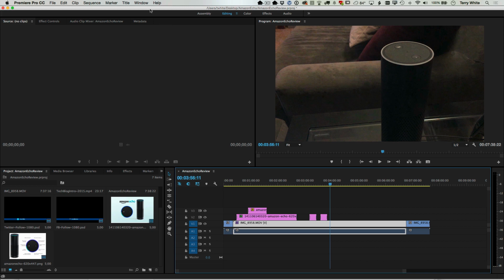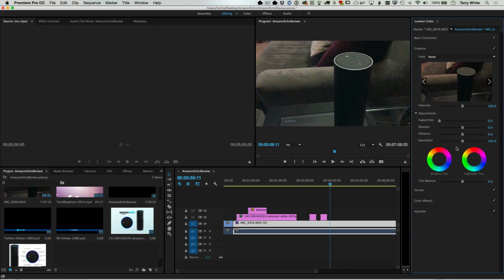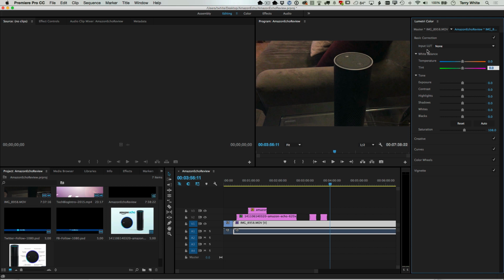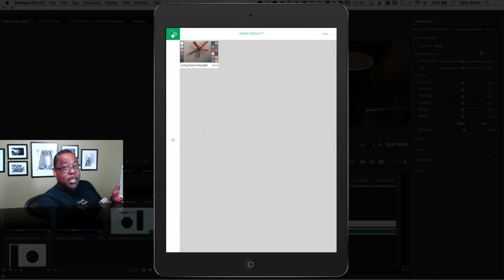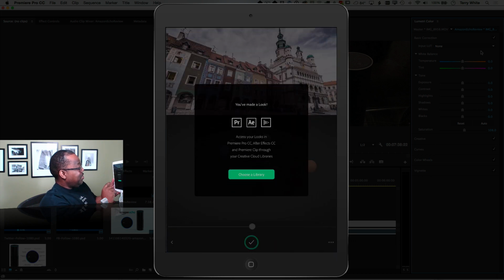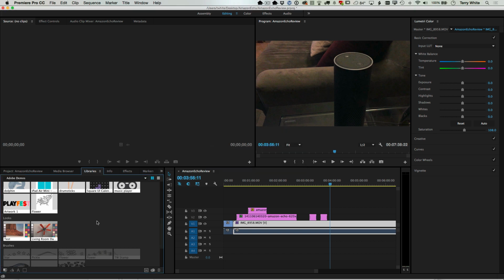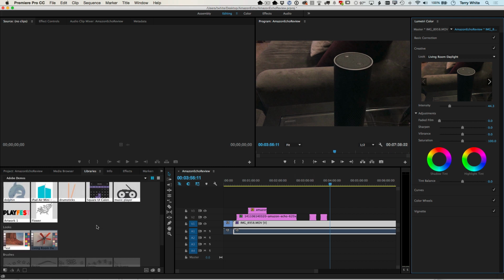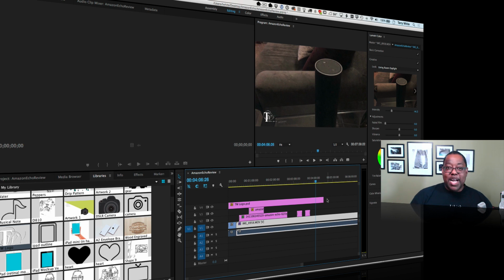How to Color Correct Video in Adobe Premiere Pro CC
In this episode of Adobe Creative Cloud TV, Terry White shows how to color correct video in Adobe Premiere Pro CC using the new Lumetri color panel and the Adobe Hue App on iOS.